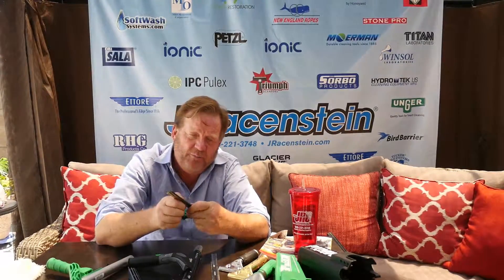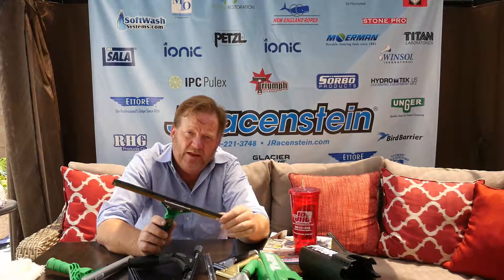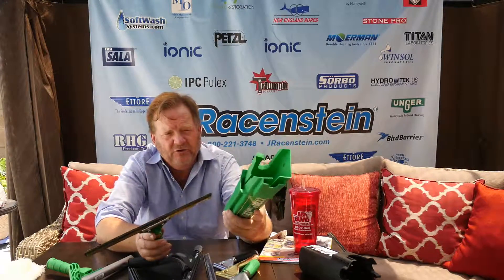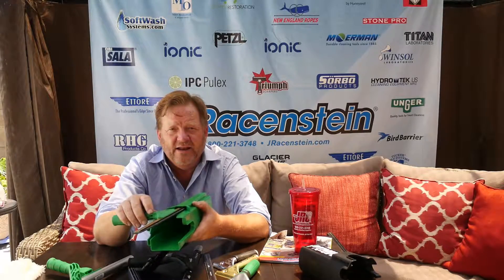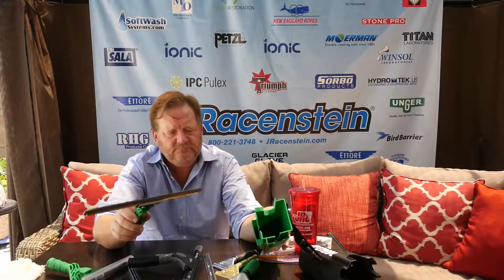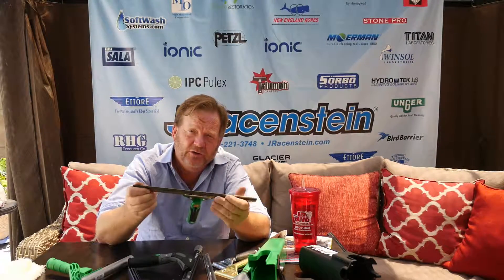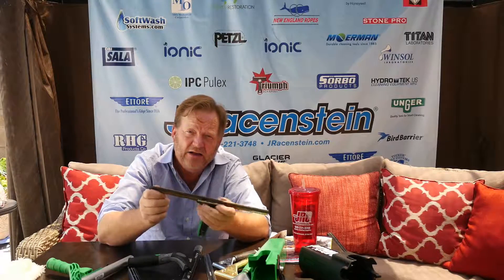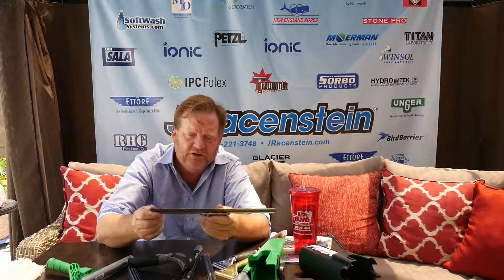Unger Tools: Brass Channel